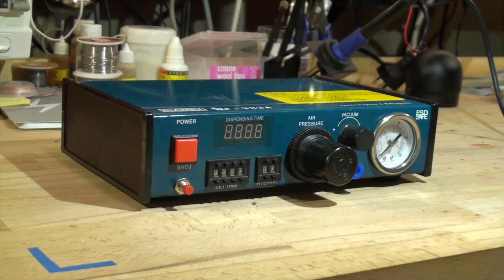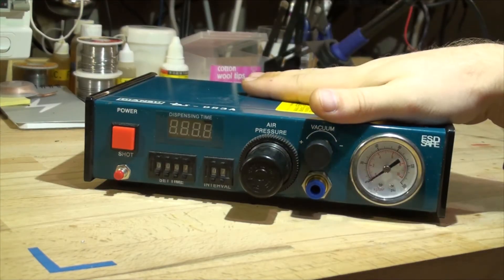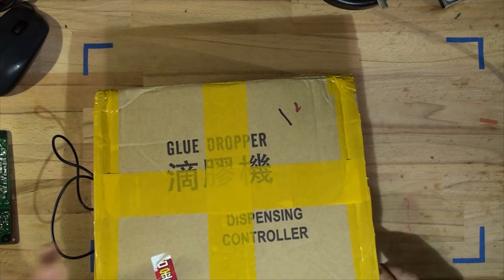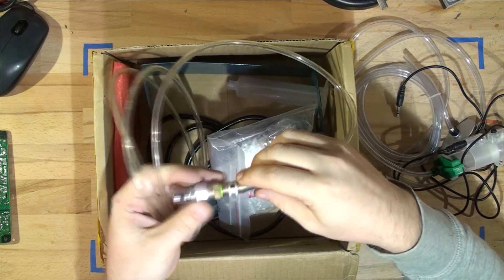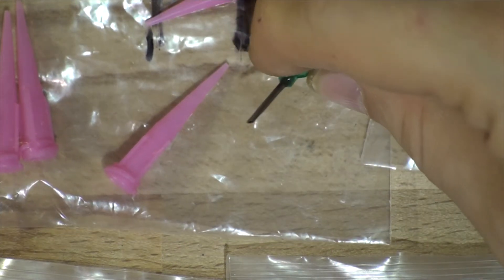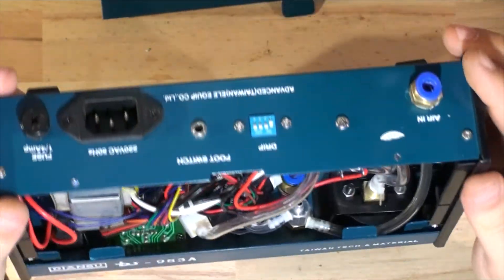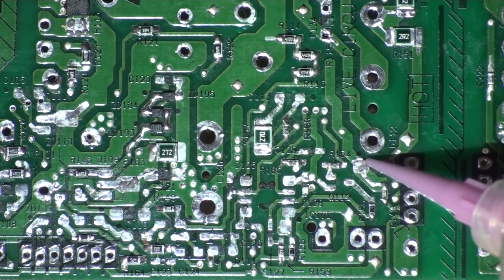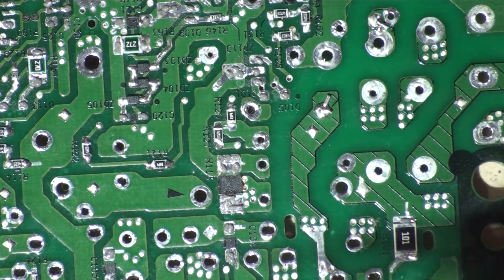Pneumatic Solder Paste / Glue Dispenser Review and Test (893A)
In This video we will be having a look at the pneumatic glue/solder paste dispenser, whats inside and how well does it preform...